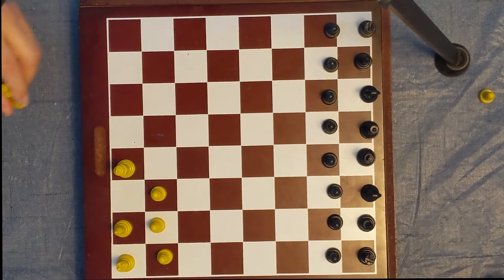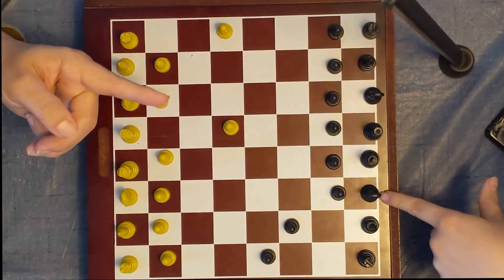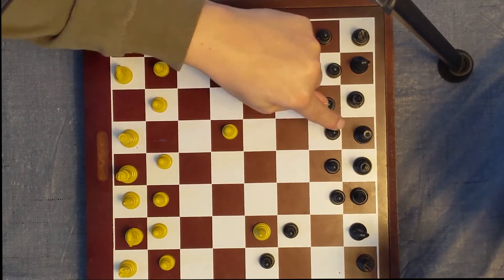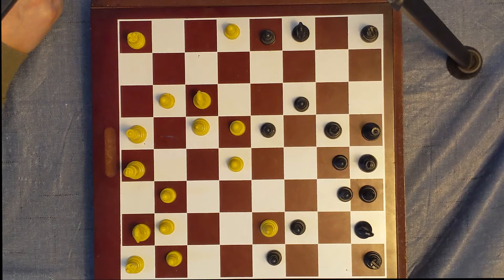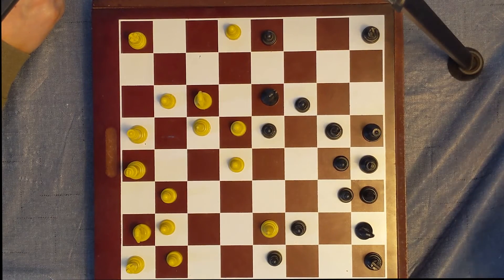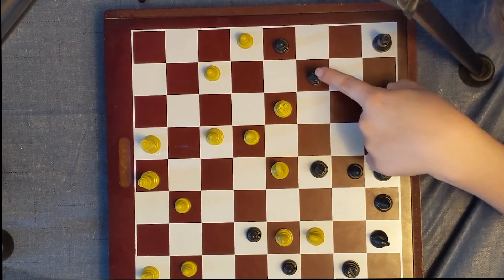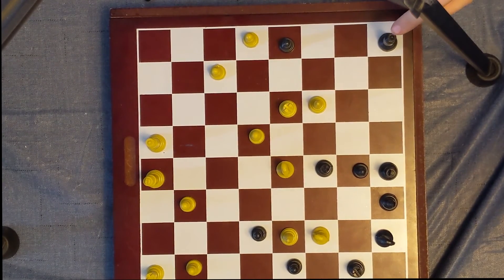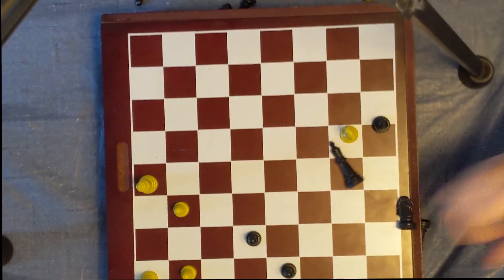Chess game between father and daughter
Two noobs battling it out in a game of chess. Who will declare victory?